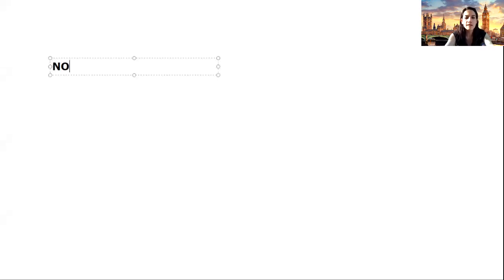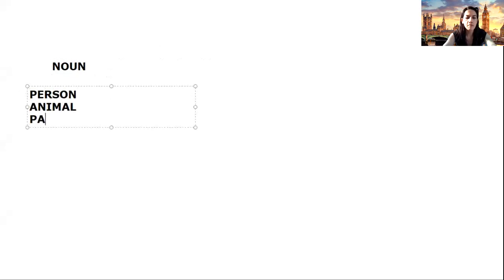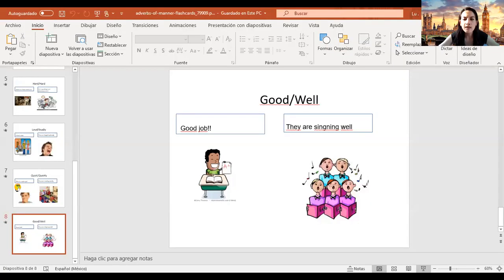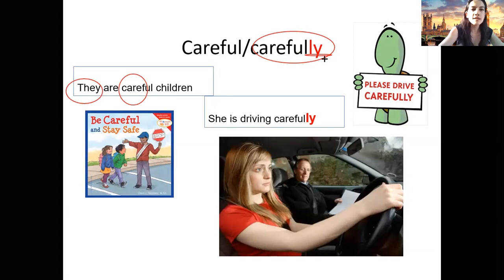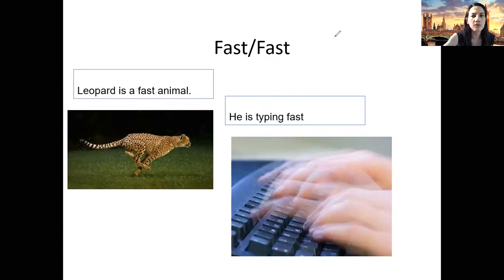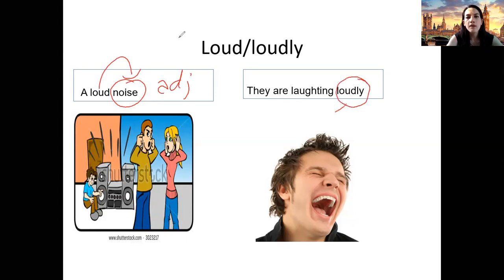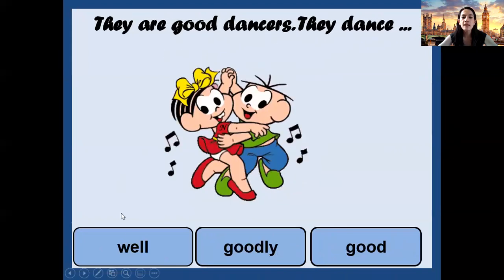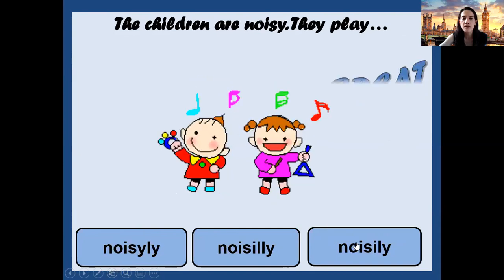Fourth grade class 31 ENGLISH ADVERBS